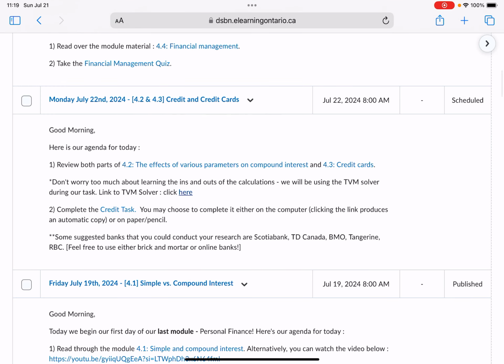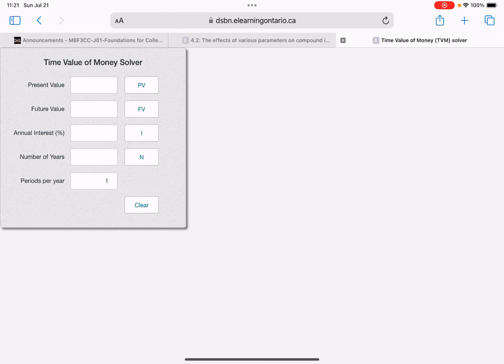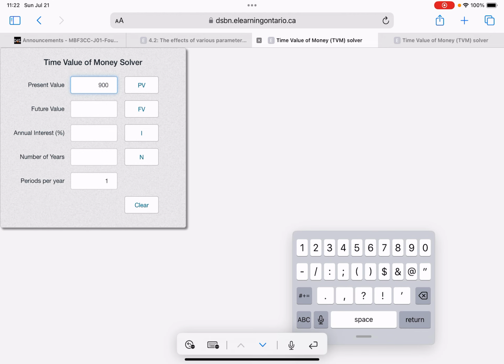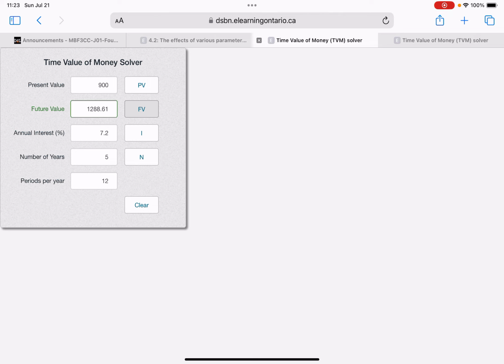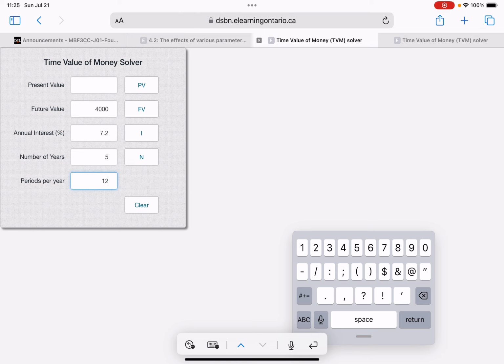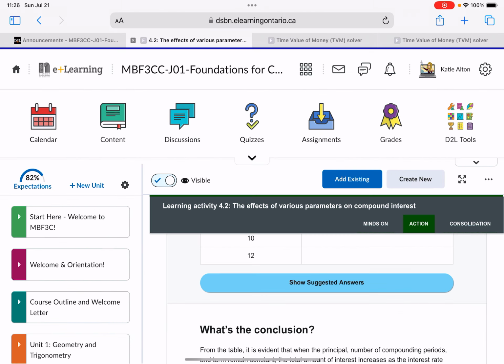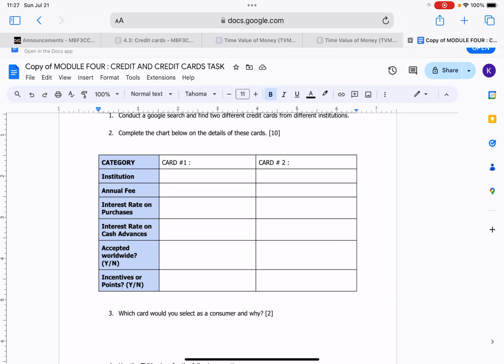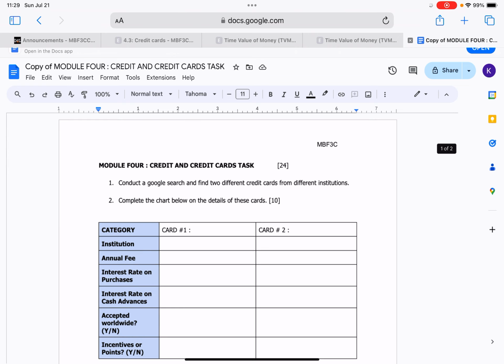TVM Solver and Credit Task